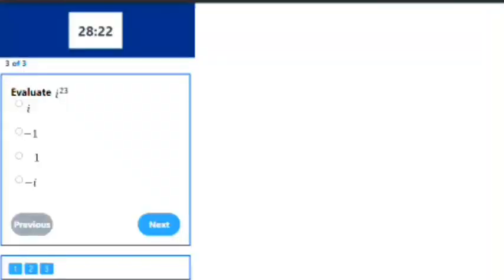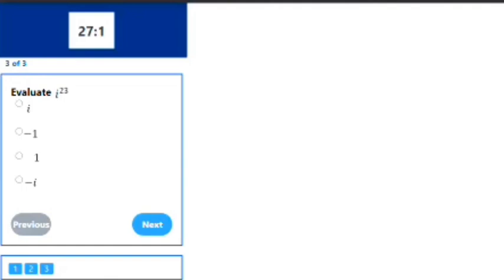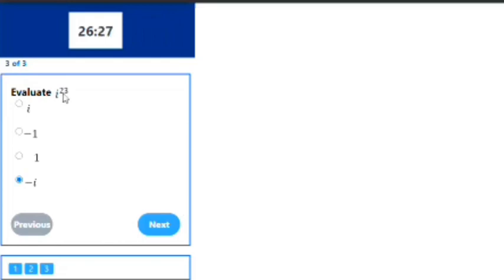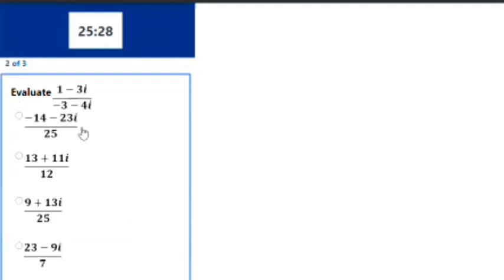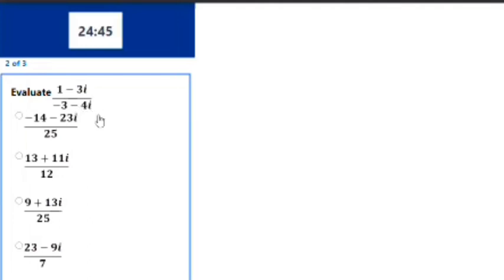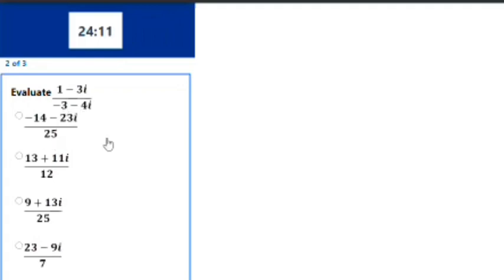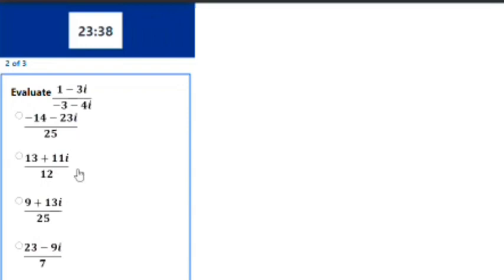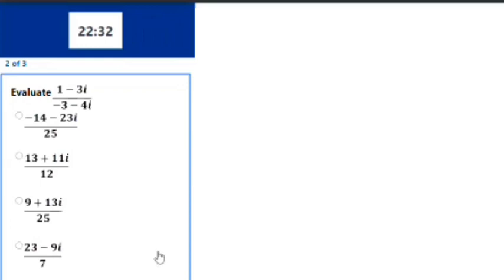THIS COMPLEX NUMBER TRICKS WILL SAVE YOU IN YOUR E-TEST || JOEL ACADEMY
learn this trick to answer complex number questions as quickly as possible.